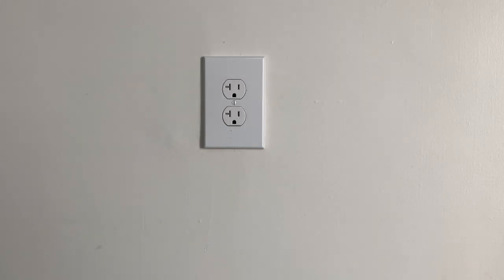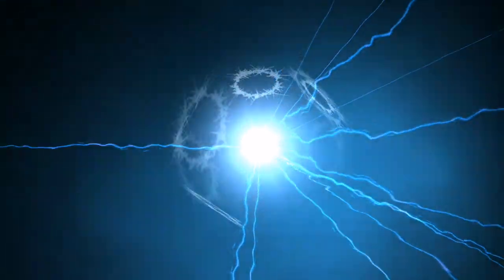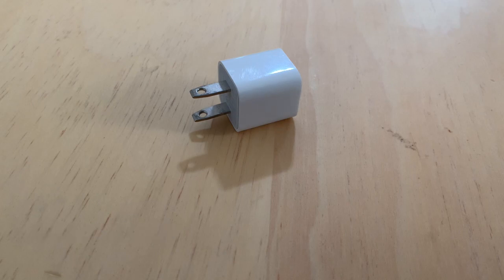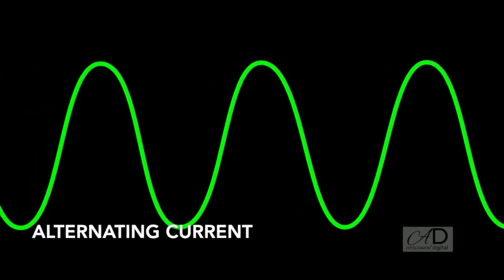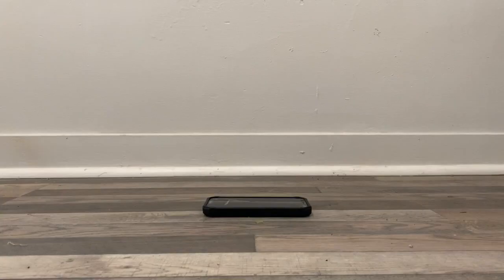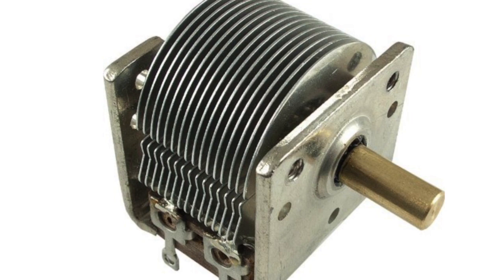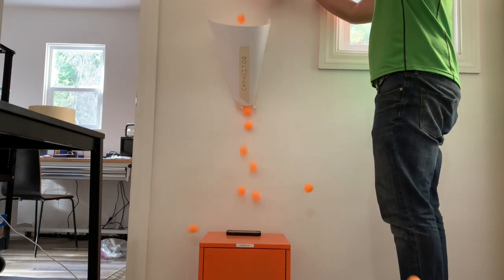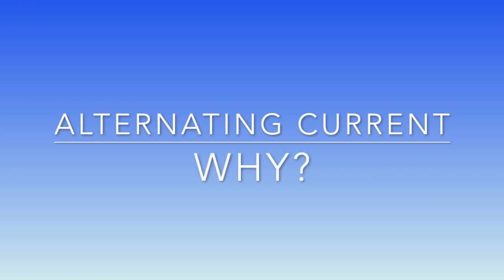EDAC 634 - Alternating vs Direct Current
Project for EDAC 634 at BSU, Fall 2022